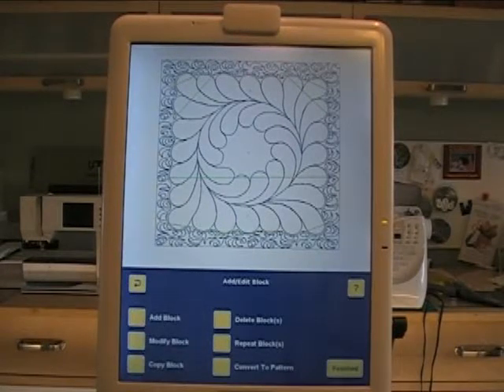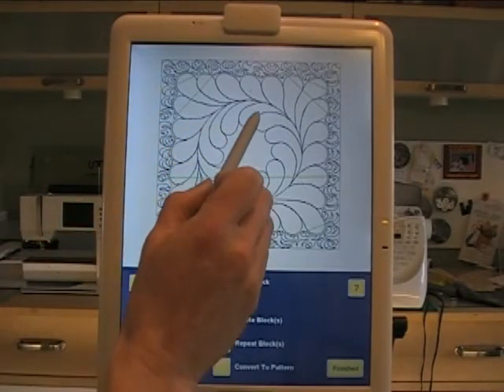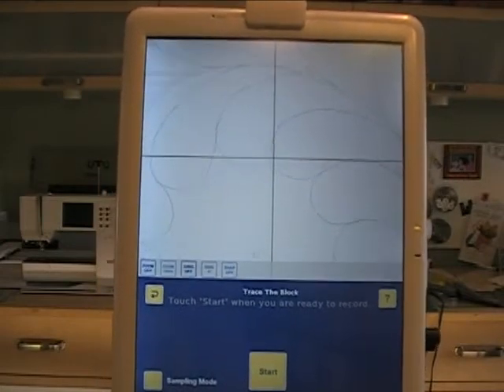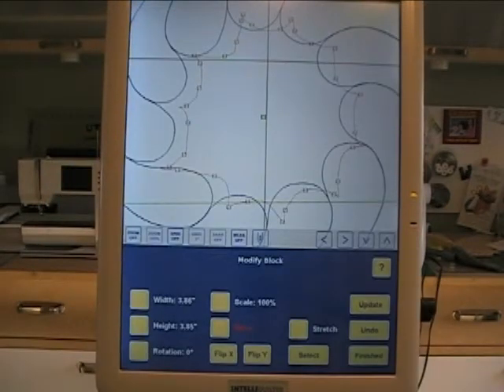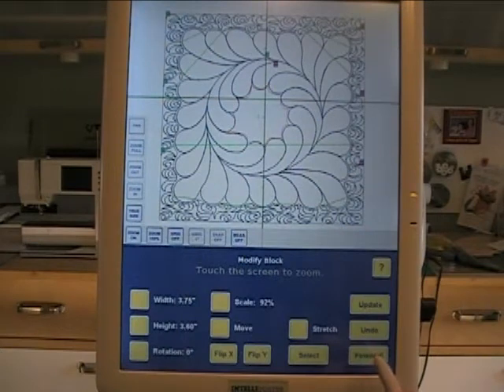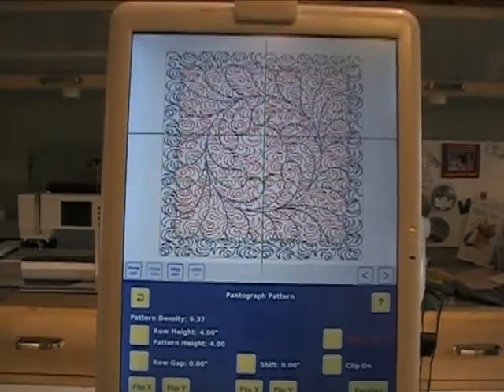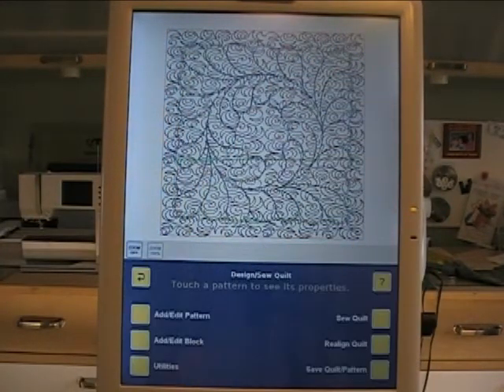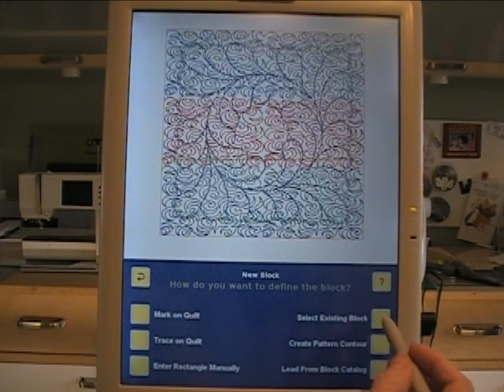Linda's IQ - Inside No Sew Blocks - part 1 of 2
This shows I go about filling the inside of a wreath or pattern using the no sew feature.